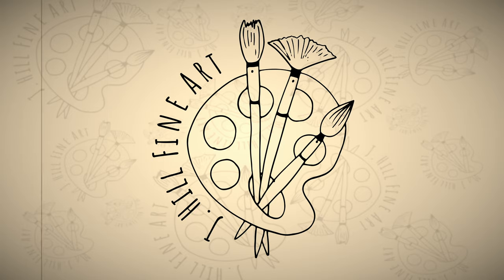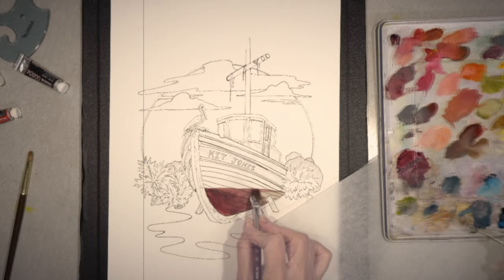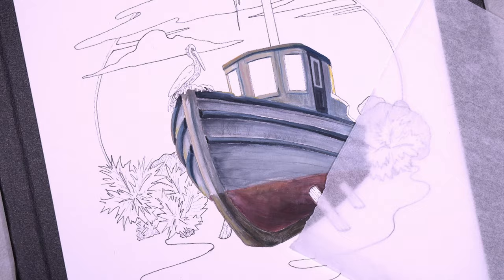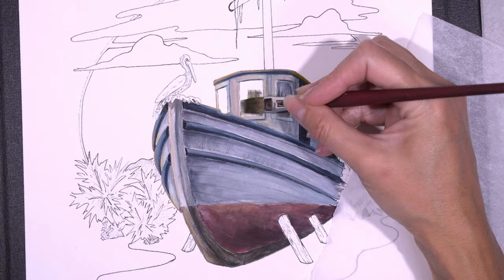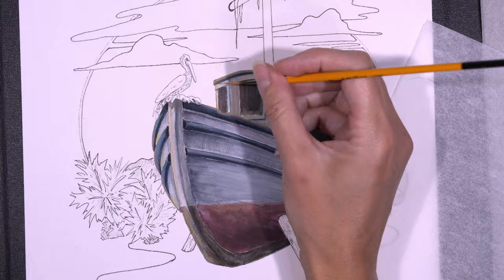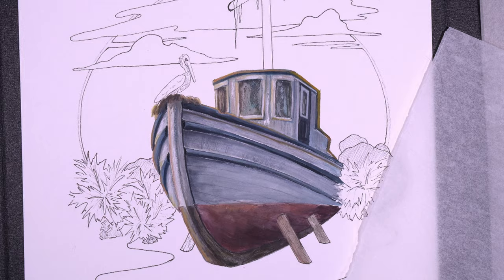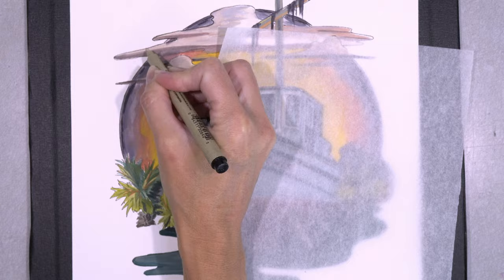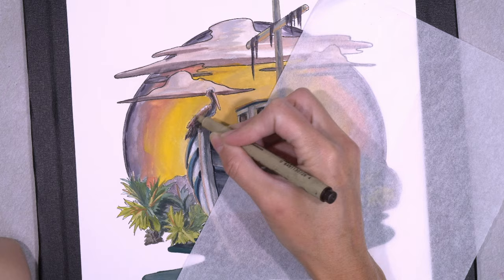A Journey's End - Painting the Kit Jones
Join me while I share my gouache painting process and talk about this historical boat that is now at its final destination in Darien, GA!

Kit Jones Art Exhibit - October 2023
McIntosh Art Association
404 North Way, Darien, GA 31305